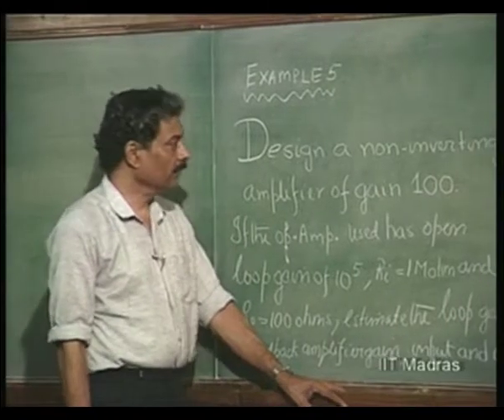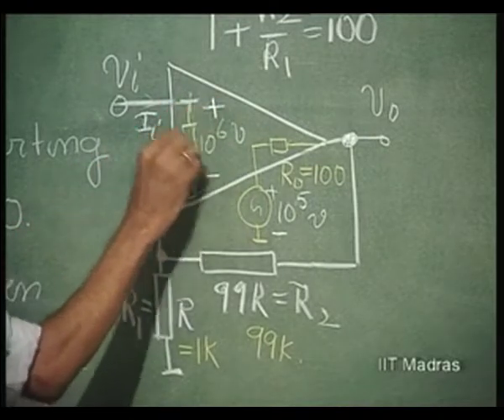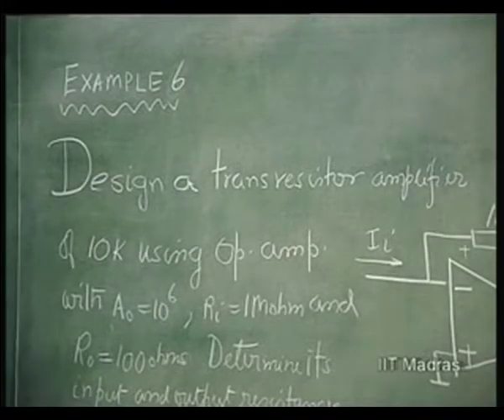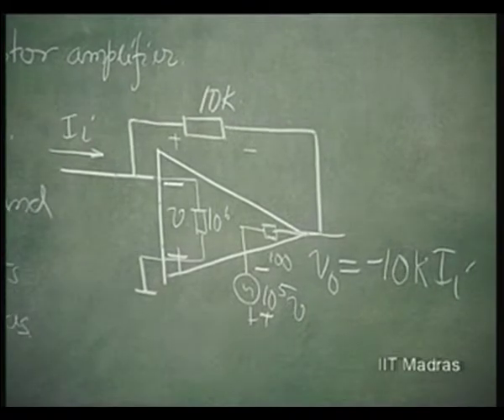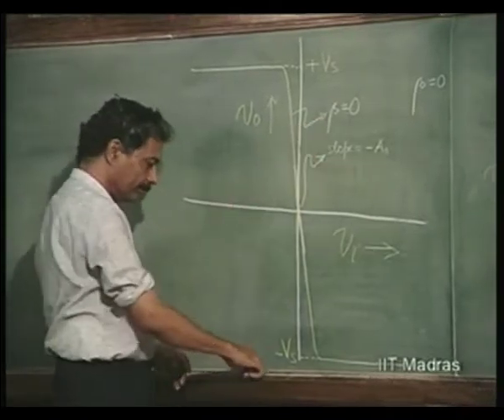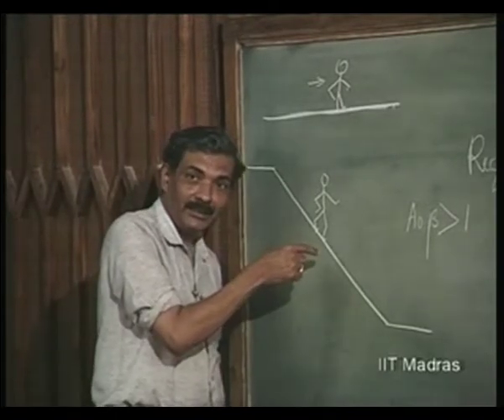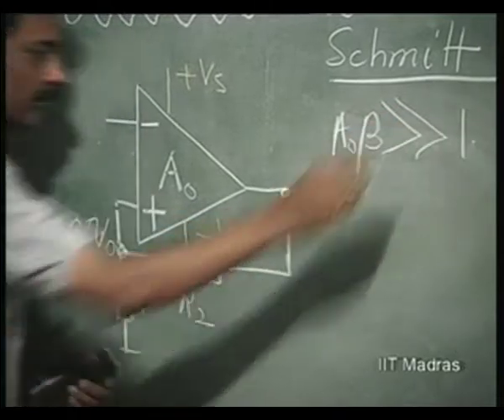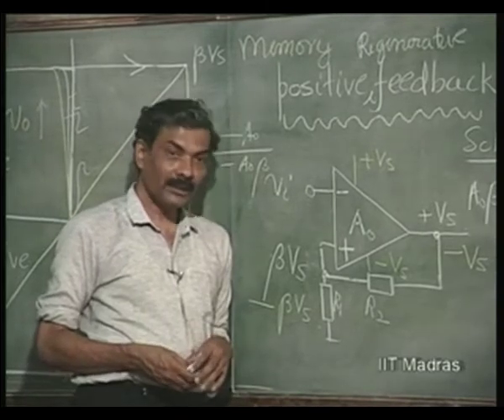Operational Amplifier in Negative Feedback